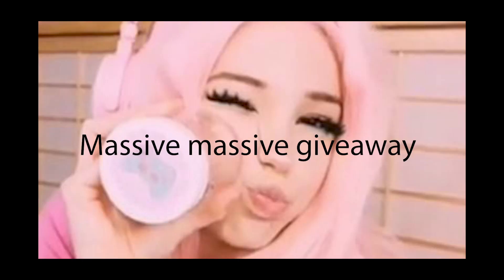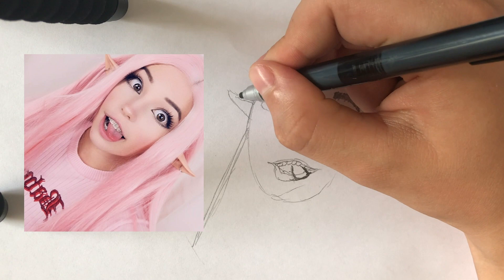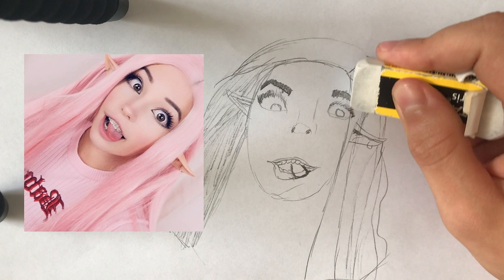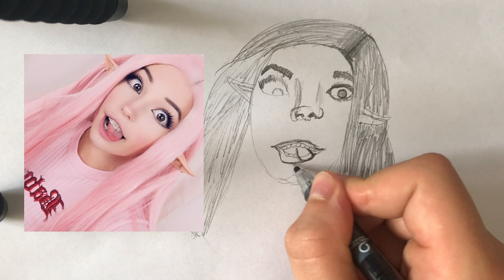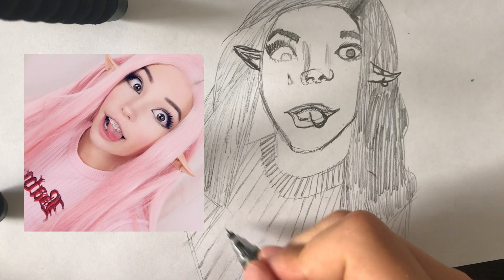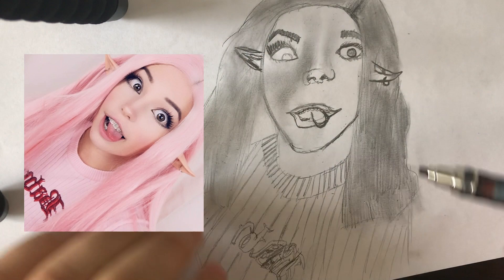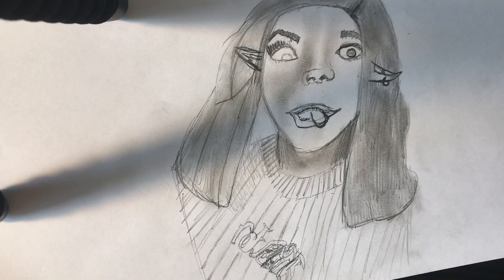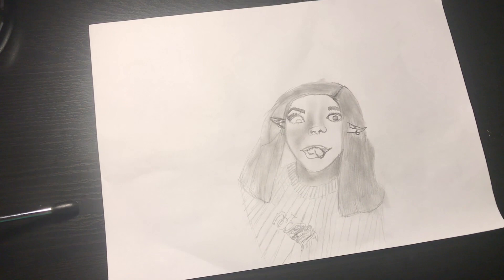The Portrait of Belle Delphine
I draw a portrait of the viral sensation, Belle Delphine. I use a ton of artistic techniques to truly capture the realism and goofiness of Belle.
There is also a cheeky little giveaway at the end of the video ;)
Belle Delphine became a viral sensation when she started selling her 'Gamer Girl Bath Water'.